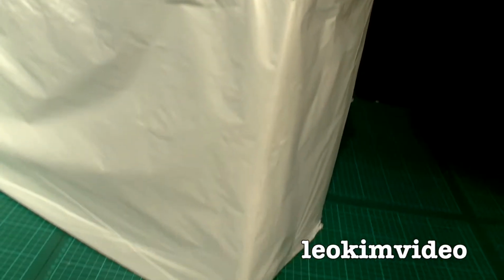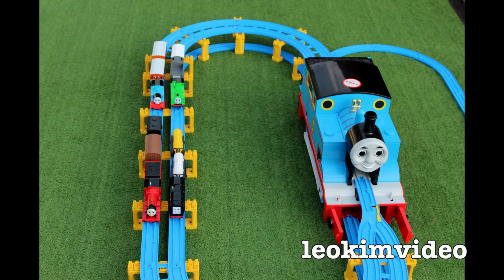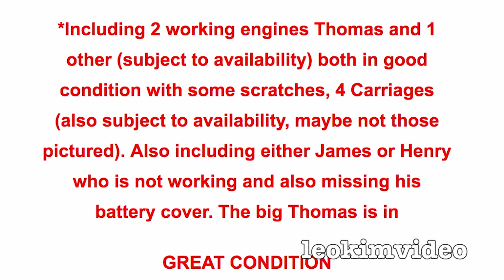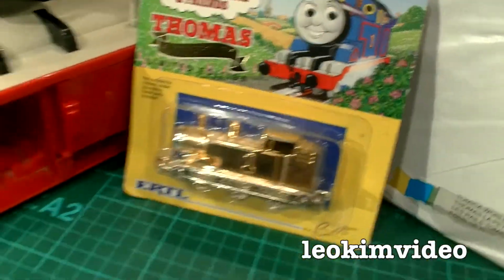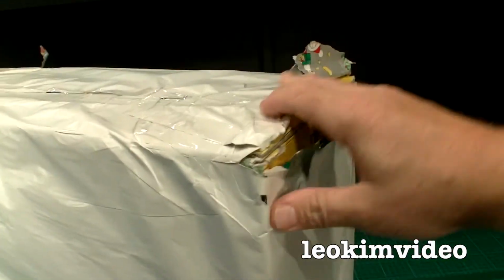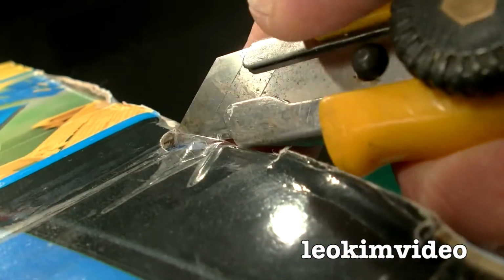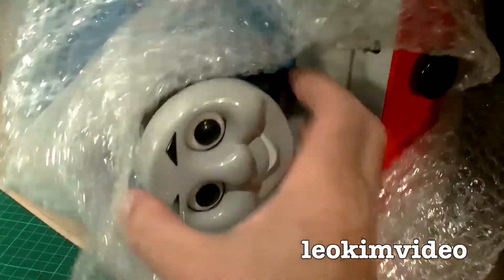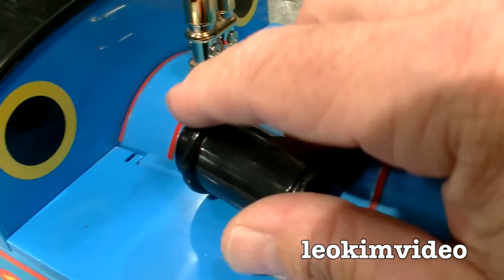Vídeo Cassetadas do Faustão - Rede Globo 01/01/2017